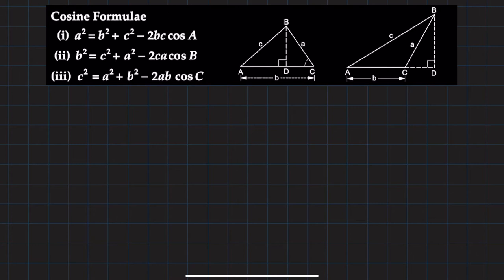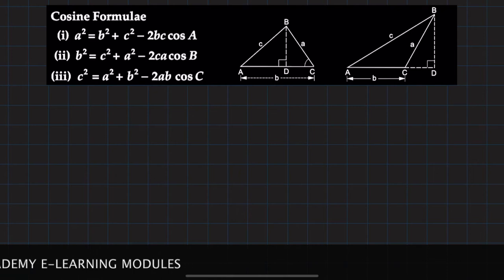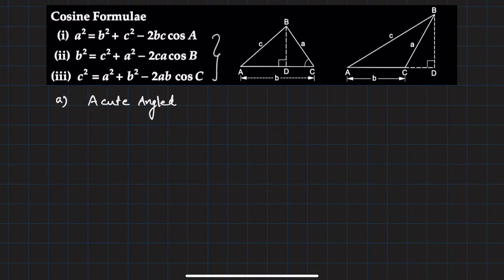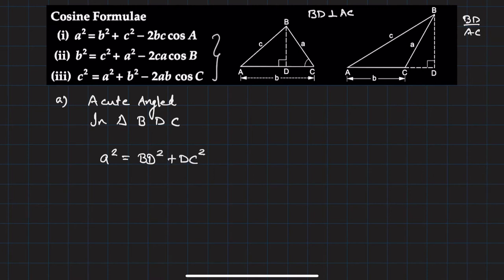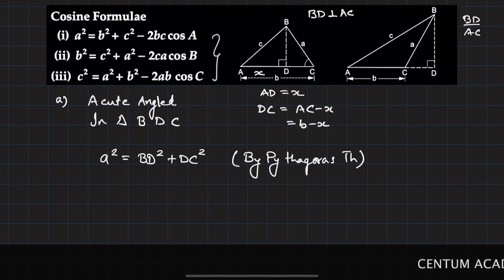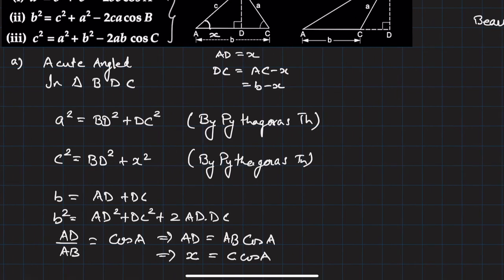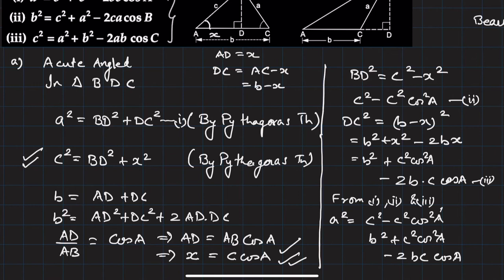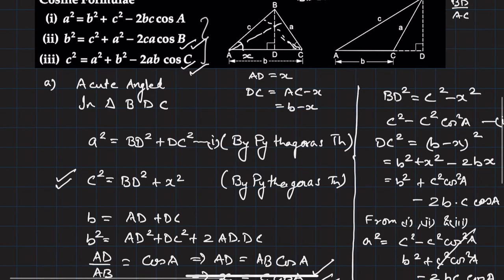TRIGONOMETRY: Solutions Of Triangles : Cosine Formula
Chapter Name: Solution of Triangles
Grade: X
Author: Tushar Sinha
Topic: Cosine Formula and its Proof